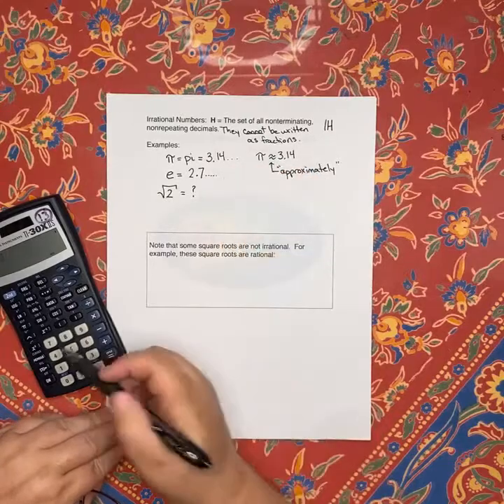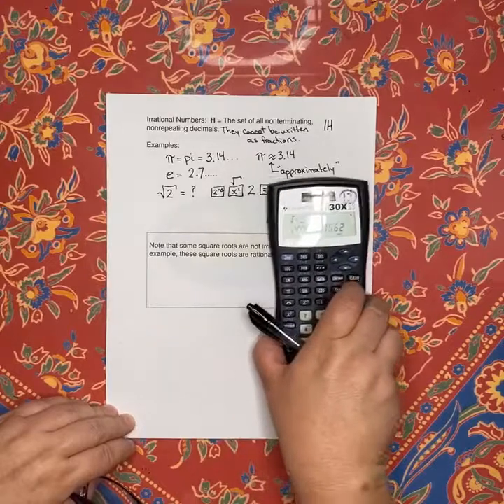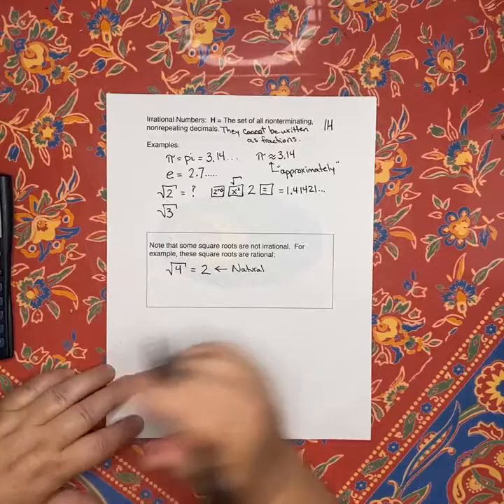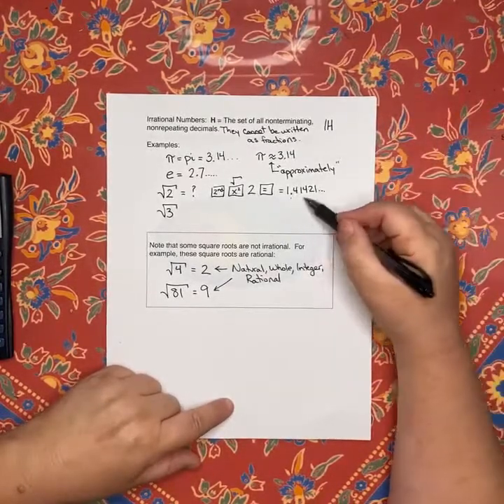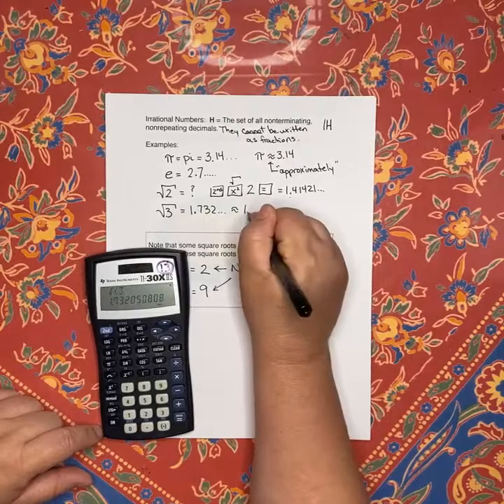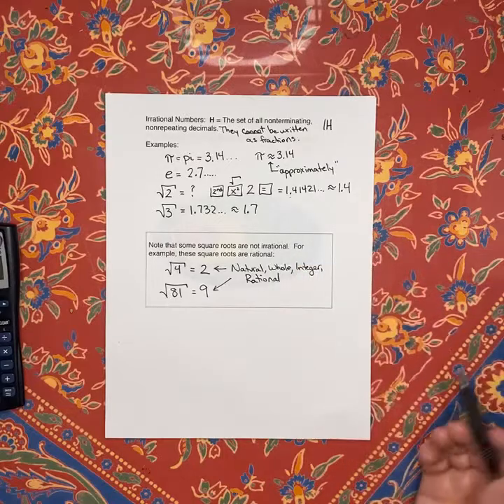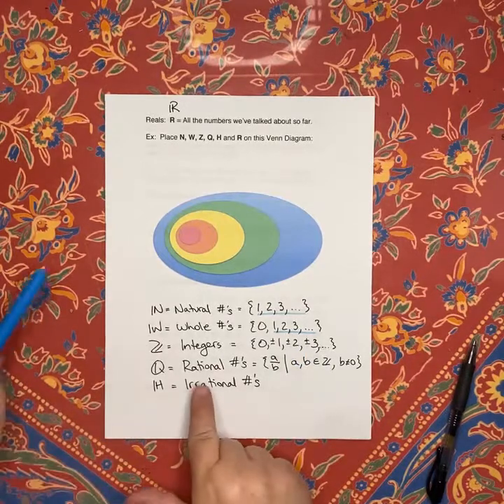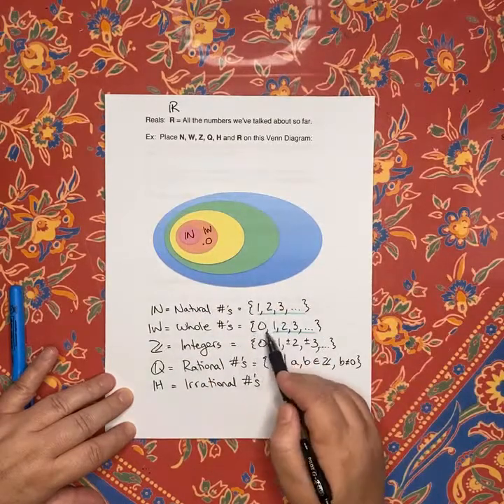Math 60 1.2 The Real Numbers Part 2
Part two of my introduction to the number sets, including the Real Numbers.